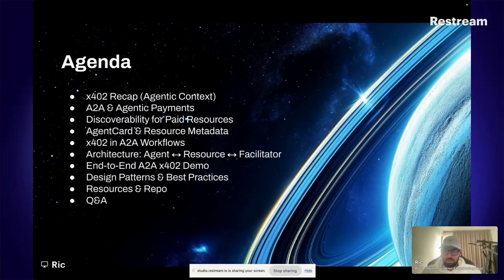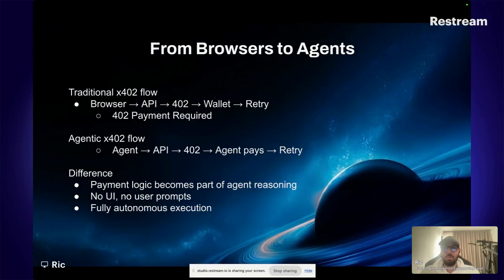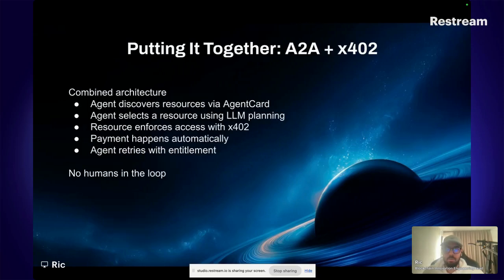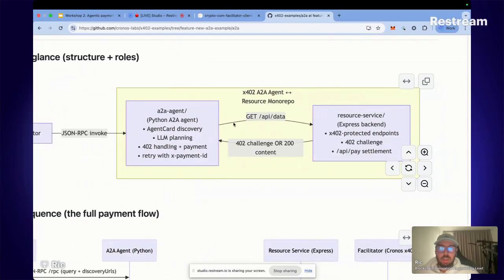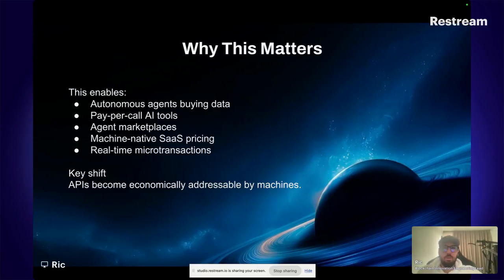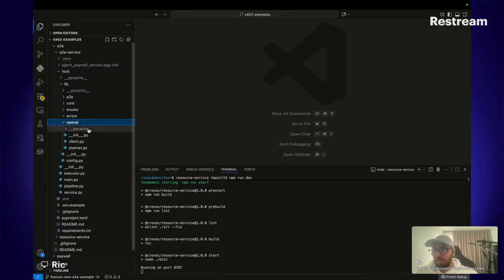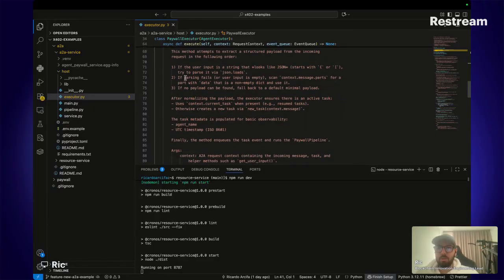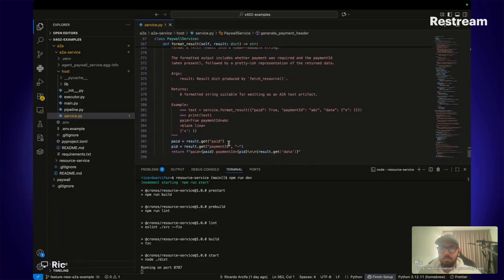Cronos x402 PayTech Hackathon - Workshop 2: Agentic Payments with Crypto.com's AI Agent SDK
Full livestream of Cronos x402 PayTech Hackathon - Workshop 2: Agentic Payments with Crypto.com's AI Agent SDK